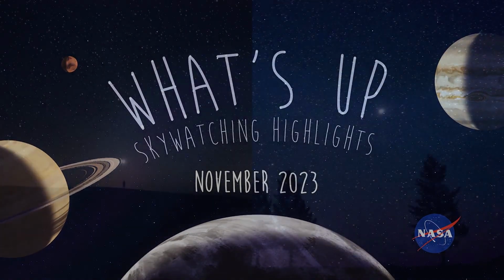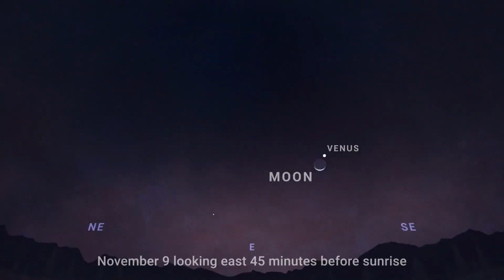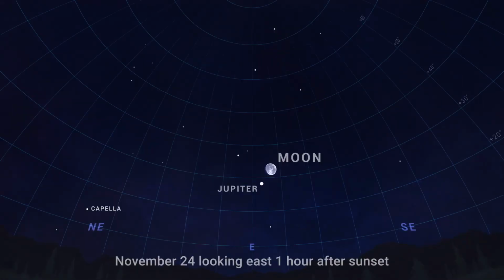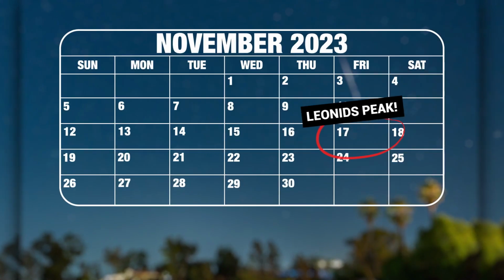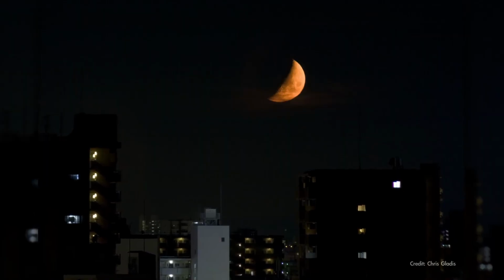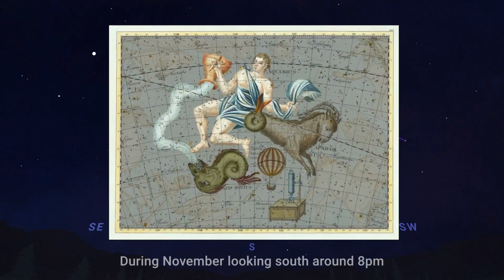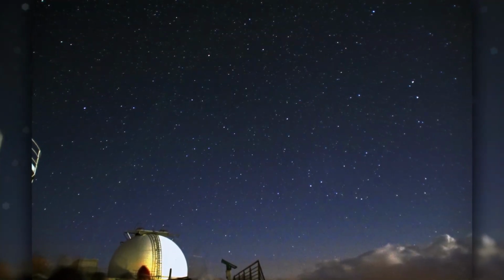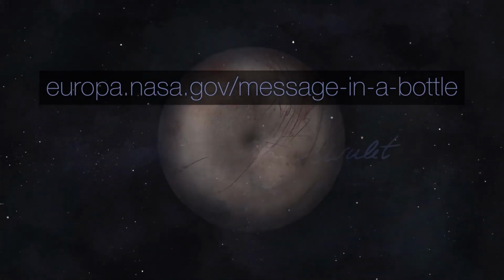What's Up: November 2023 Skywatching Tips from NASA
What are some skywatching highlights in November 2023?
The Leonid meteors peak, Saturn sits in the celestial sea, and Venus and Jupiter are visible on opposite sides of the sky.

0:00 Intro
0:13 Moon & planet highlights
1:31 Leonid meteors peak
2:21 The water constellations
3:46 November Moon phases

Credit: NASA/JPL-Caltech